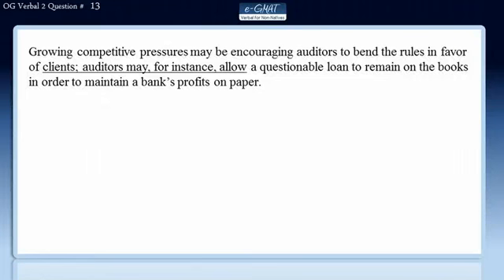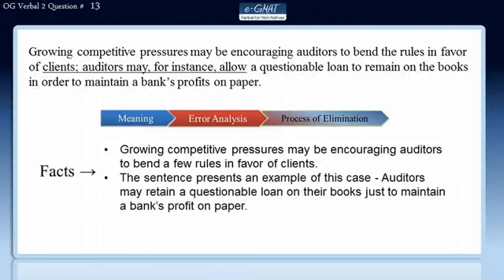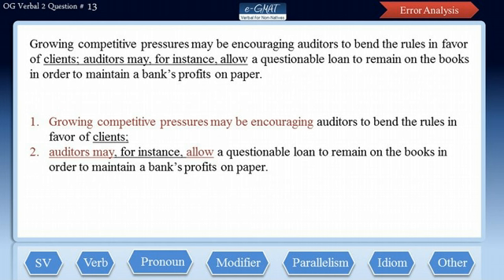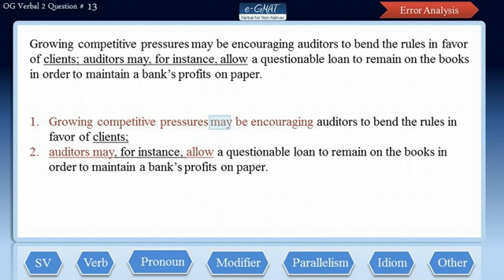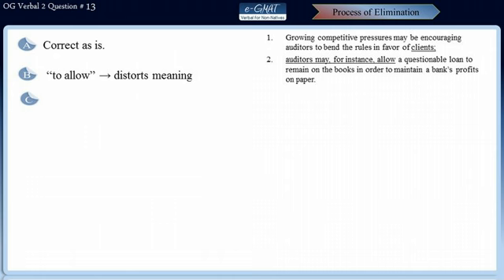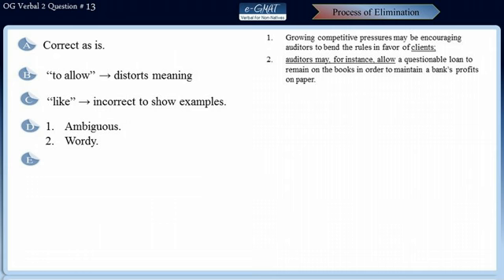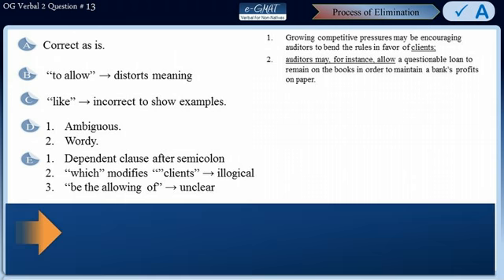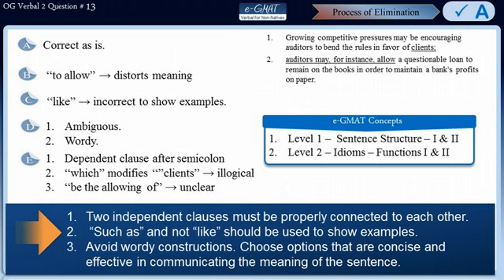Growing competitive pressures may be encouraging auditors to bend